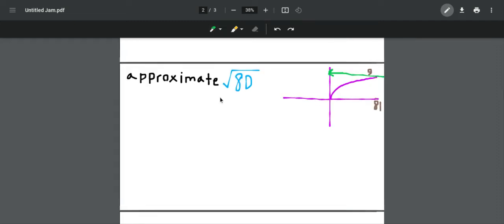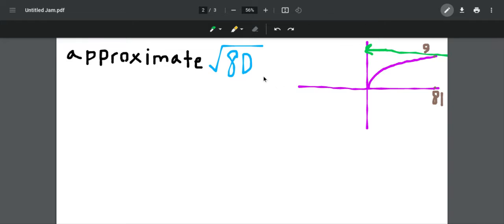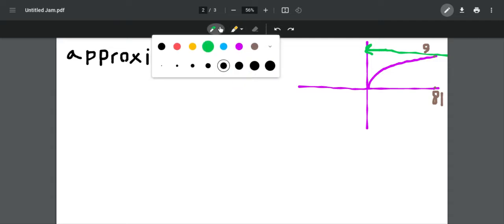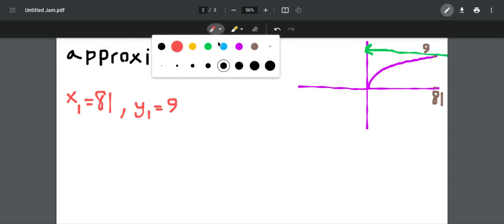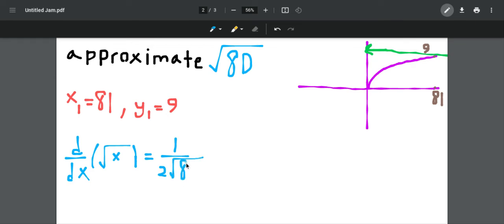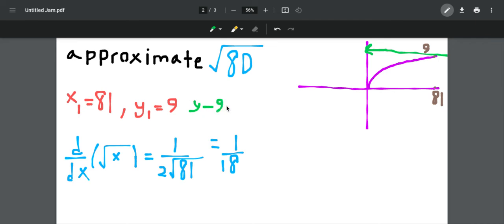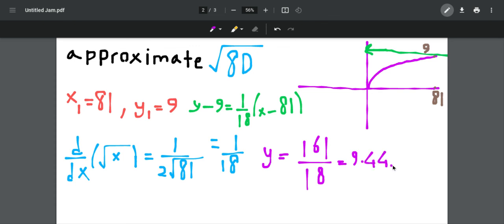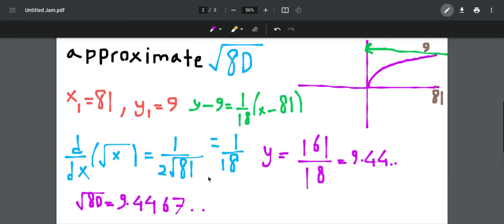using linear approximation to find sqrt(80)